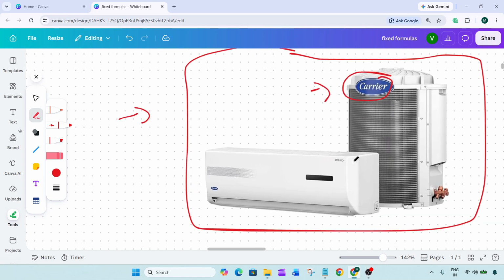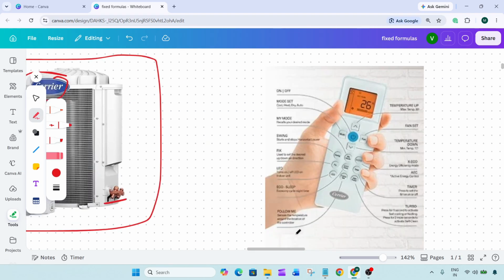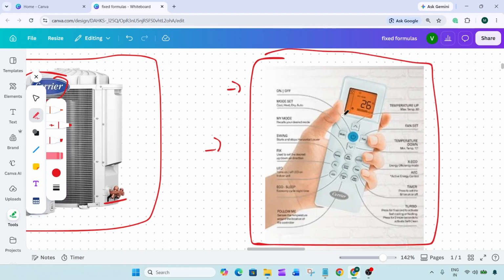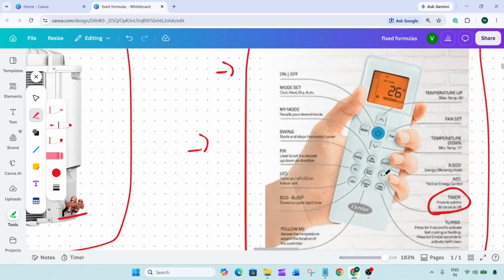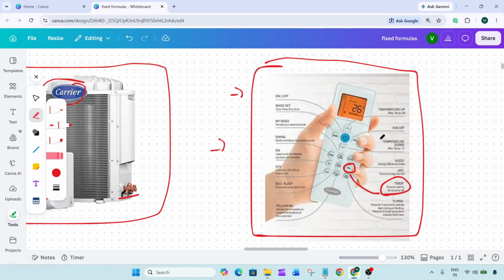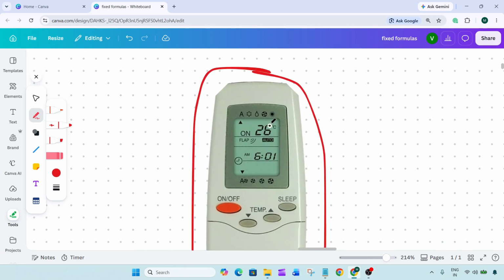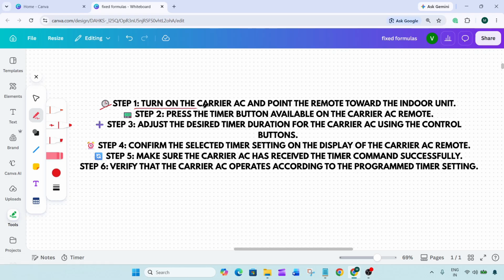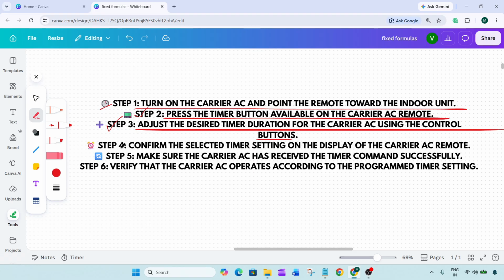How to Set Timer on Carrier AC Remote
Welcome to the Fixed Formulas YouTube channel! In this tutorial video, I will show you How to Set Timer on Carrier AC Remote